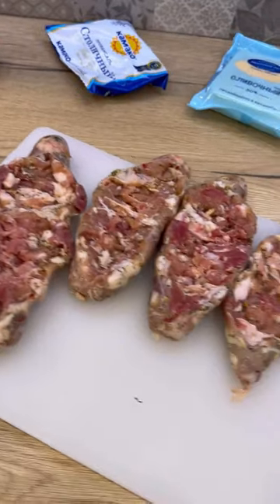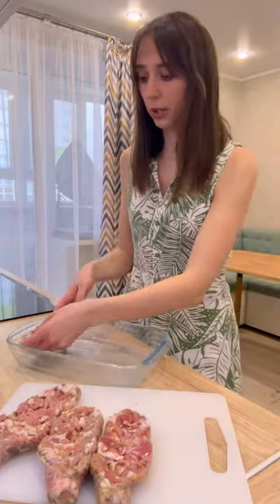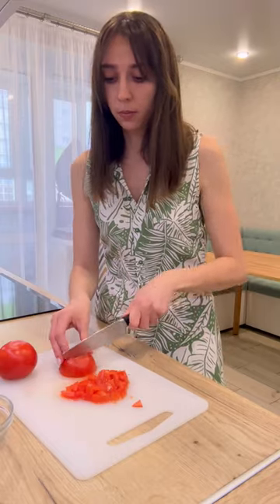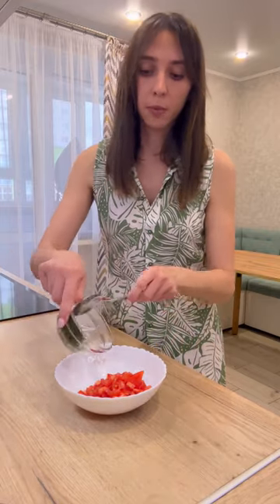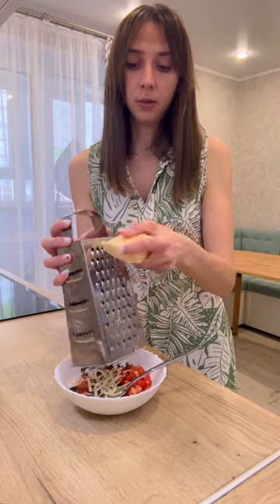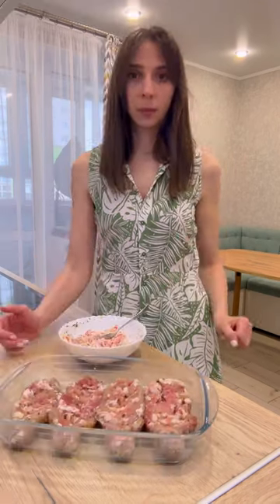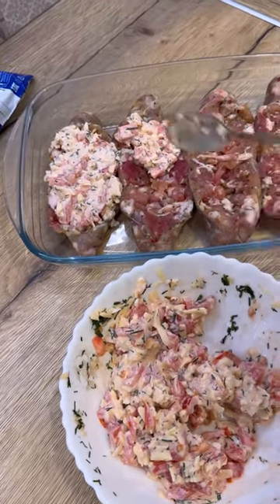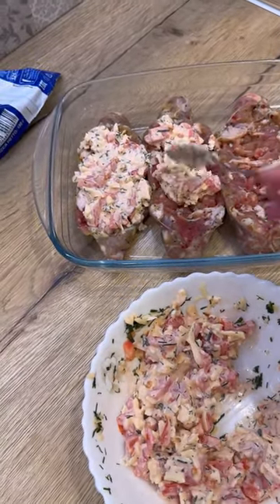Gorgeous sausages with stuffing! It's just a bomb! HAVE YOU EVER COOKED LIKE THIS?